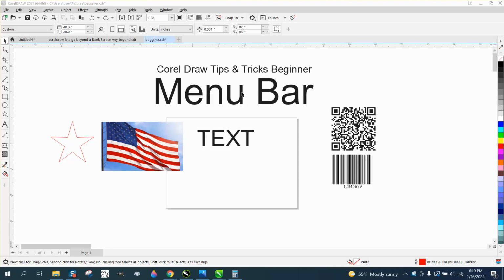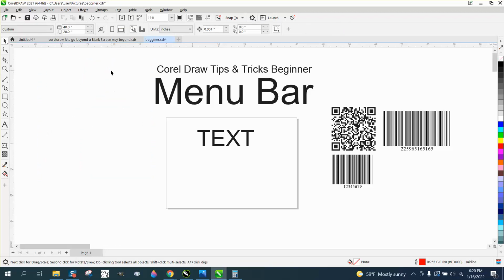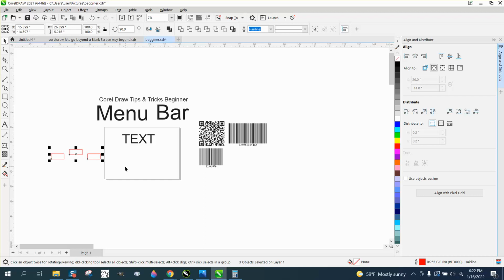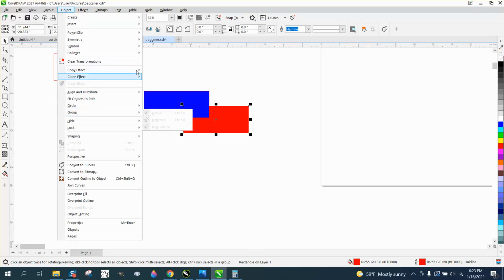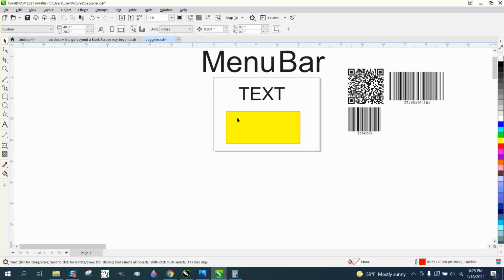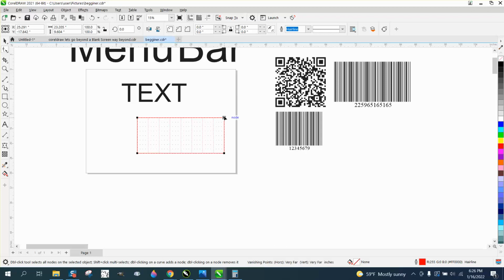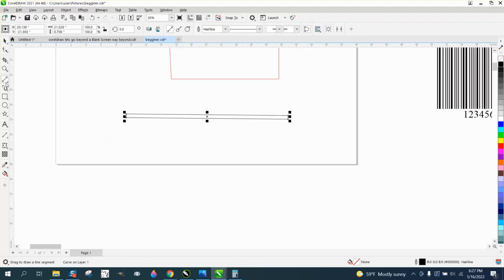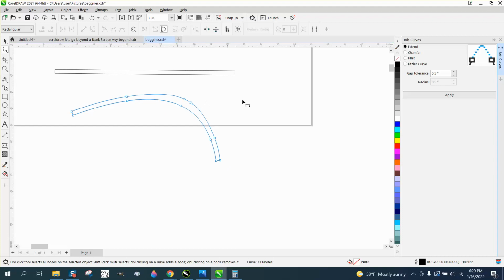Corel Draw Tips & Tricks Beginner Part 15 Menu Bar